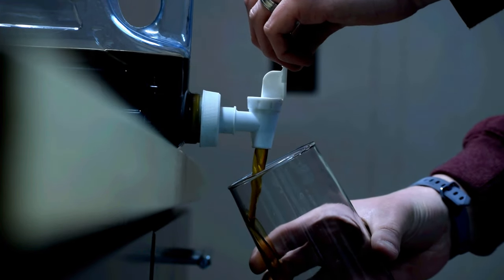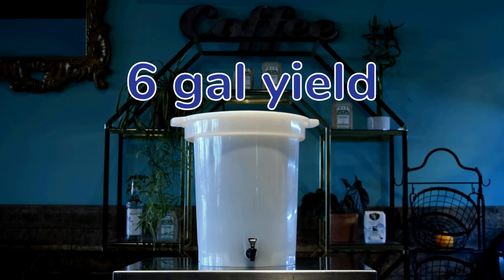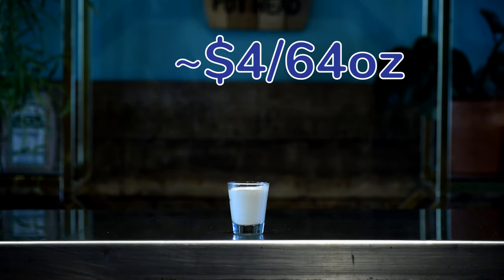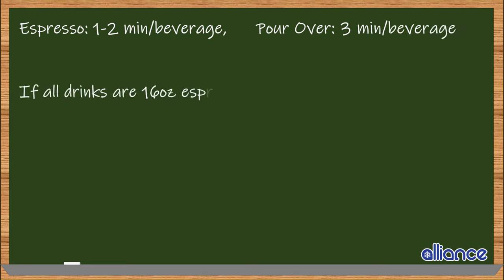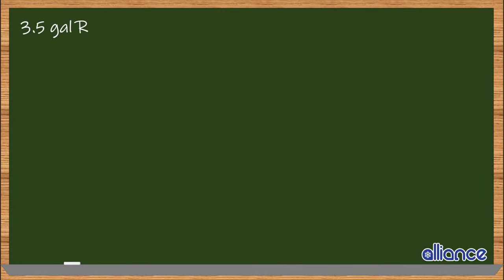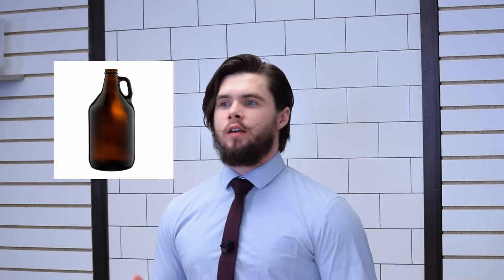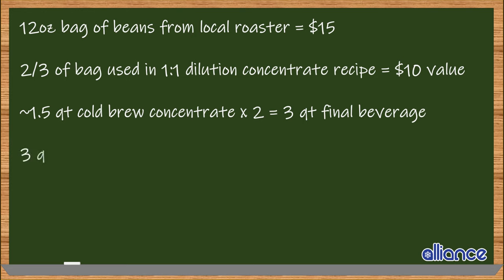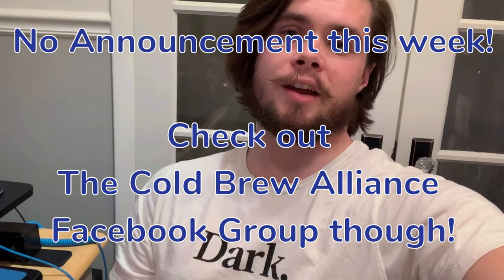The Economics of Cold Brew - Episode 2 of Concentrate on Cold Brew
Welcome to Concentrate on Cold Brew by Alliance Brew Gear, where we explore the world of low-and-slow coffee extraction, whip up some cold brews here and there, and ultimately help you jumpstart your cold brew game!

In this week’s episode, we’ll talk about the economics of cold brew; for roasters and shops it can be very profitable, and for consumers of specialty coffee brewing at home can save you a lot of money!

Tune in May 29th for Episode 3 - Brewing Cold Brew!

*About Alliance Brew Gear*

It's the little things that determine the end result when brewing coffee; grind size, weight of grounds, the temperature, flow rate and amount of water that comes into contact with those grounds and for how long. So many tiny variables. Alliance Brew Gear helps you consistently manage those little things so you can focus on the bigger things, like your customers.

Where we are and where we’ve been:

A small group of us formed Alliance in Cheyenne, Wyoming. We all grew up in different parts of America, are in different seasons of life, and have different interests, family dynamics, backgrounds, and talents.

More important than what makes us different from one another is what brings us together. Everyone at Alliance Brew Gear shares a common history in the specialty coffee industry, and we love it. Together we’ve got dozens of years’ experience in the industry. We know the specialty coffee world and are honored to be part of it.

What we believe:

At Alliance Brew Gear, the golden rule is our guiding principle. We treat our customers, vendors, suppliers and fellow employees with the same level of respect that we expect for ourselves and those we love.

Integrity is integral. Regardless of whether or not it’s the easy thing, we choose the right thing, even if nobody sees it.

We appreciate temporary failures and setbacks for the education they provide, then get back up stronger and smarter for the experience.

How we do what we do:

We’ve all got different educational backgrounds and areas of expertise. However, as a small company we each wear many hats, band together, and help one another wherever needed. Everyone has a seat and a voice at the table.

That posture of collaboration lights our path. We strive to add value and make things better, whether in the workplace, the marketplace or your place.

We are in this together, so join the Alliance!

* Stay caffeinated out there my friends *